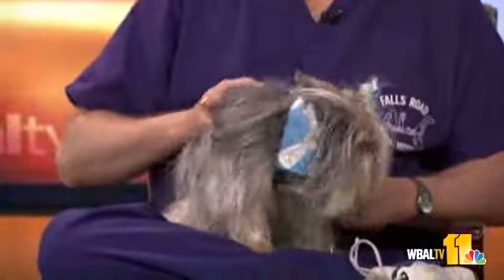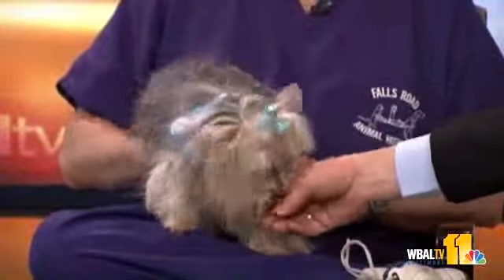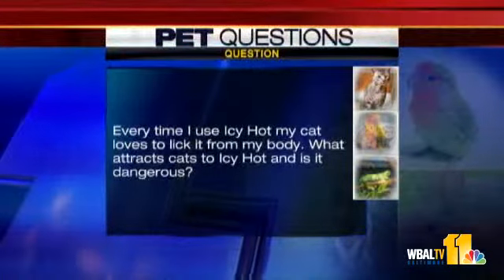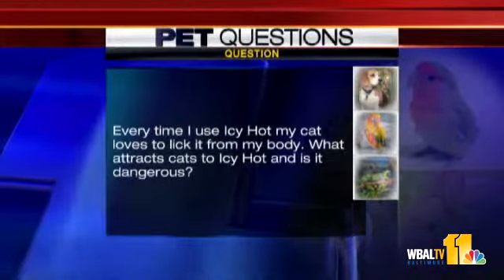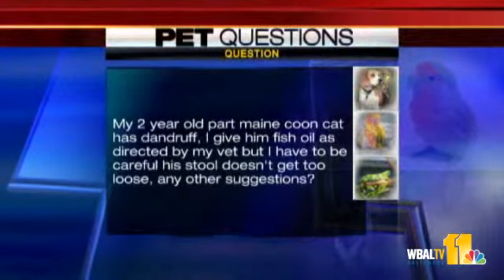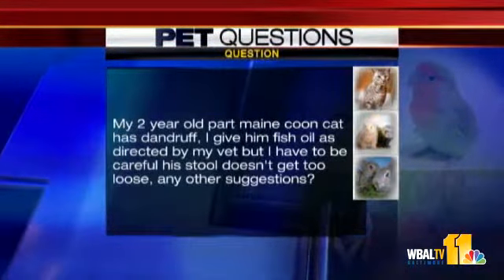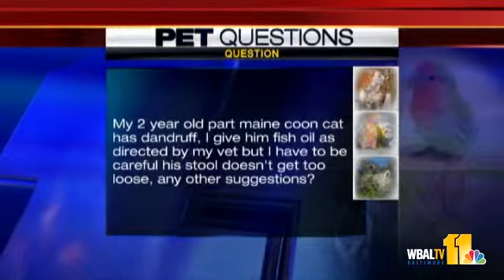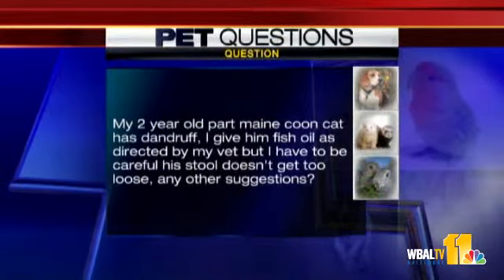Your Cat Questions Get Answers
Dr. Mike Herko sits in Saturday and has good advice for cat lovers.